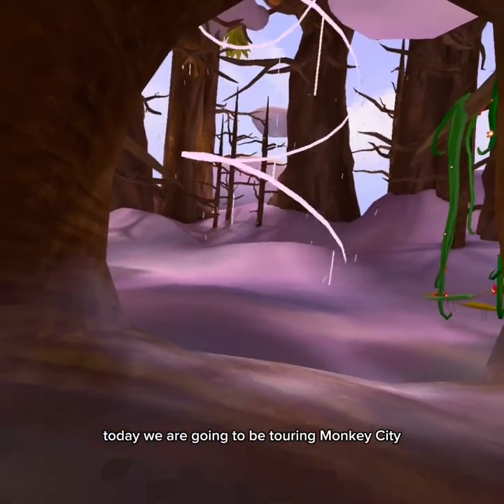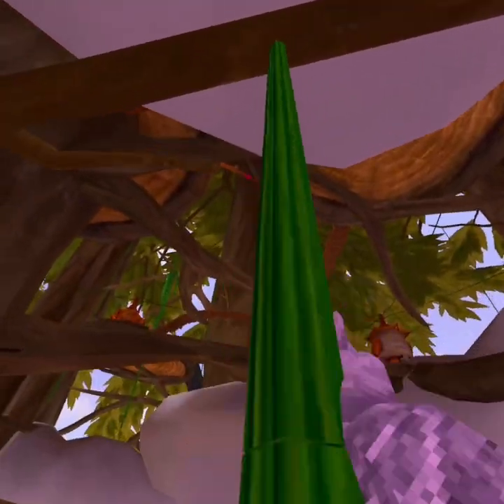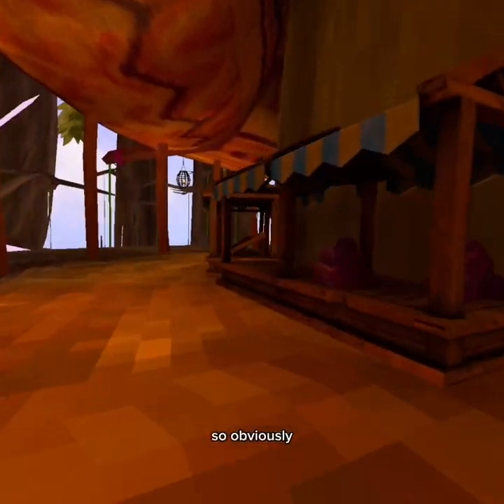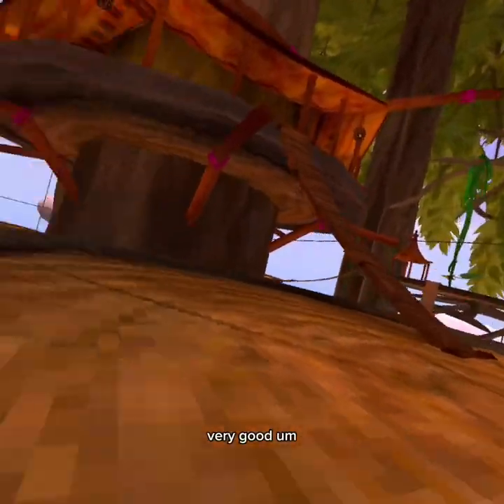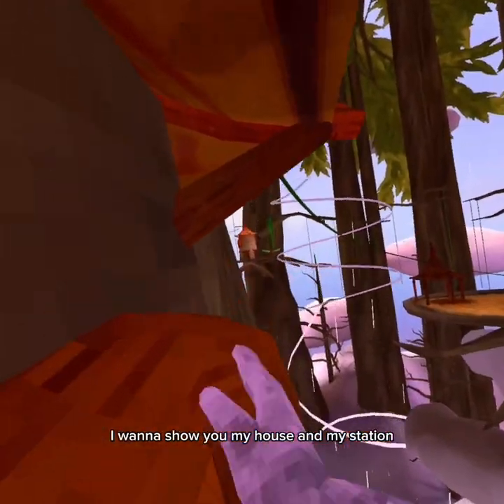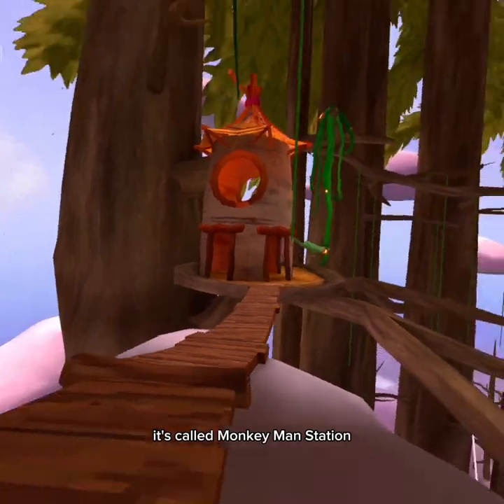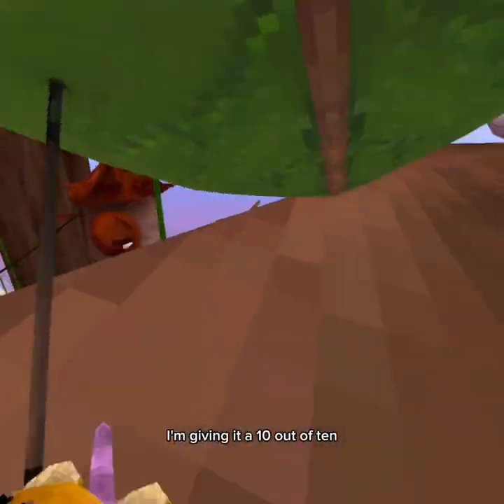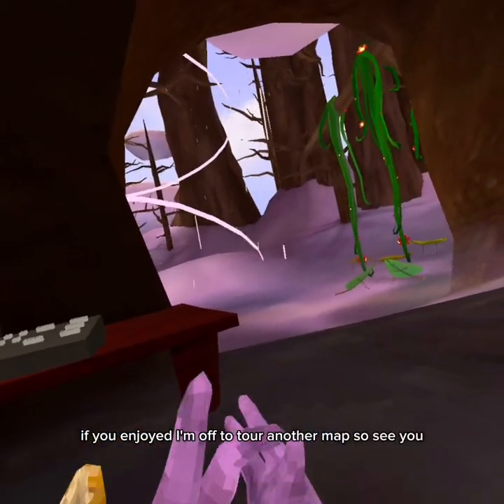Touring monkey city/clouds